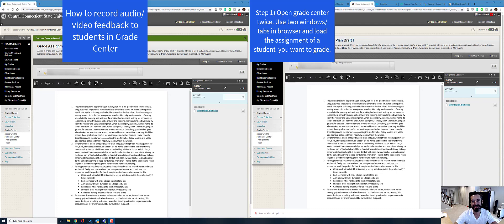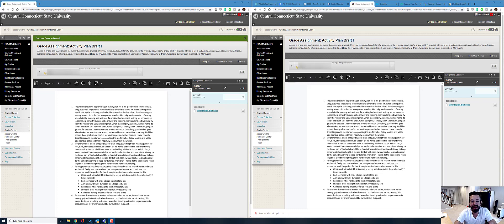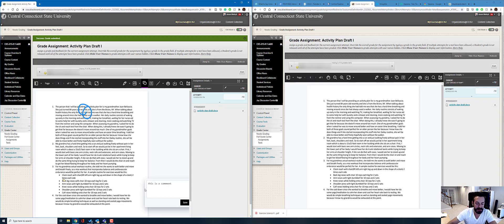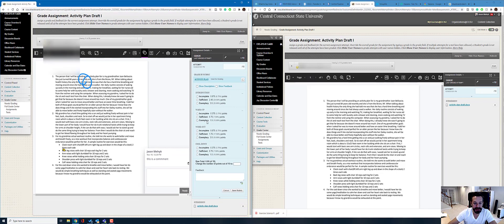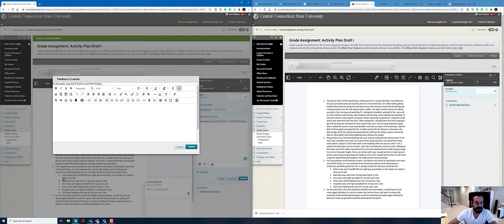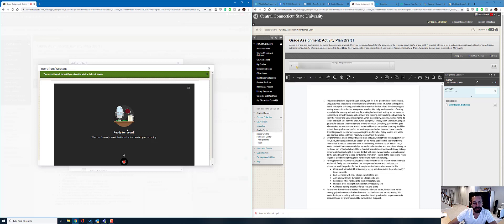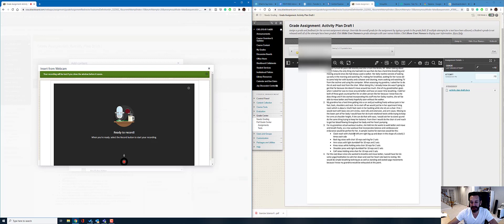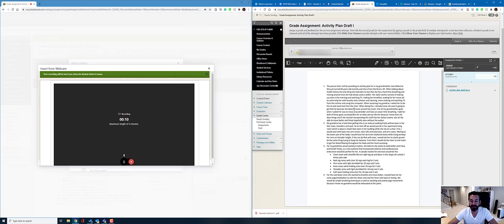Adding Video/Audio Feedback on Blackboard Learn - CCSU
How to add audio/video feedback to an assignment on Blackboard Learn at CCSU!